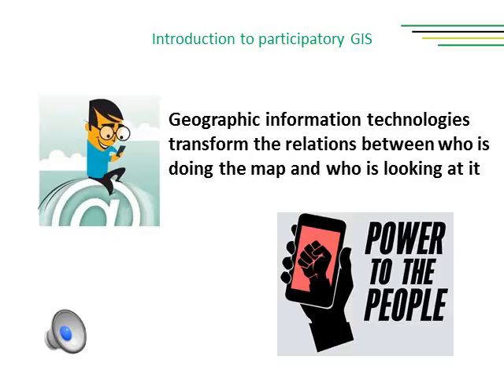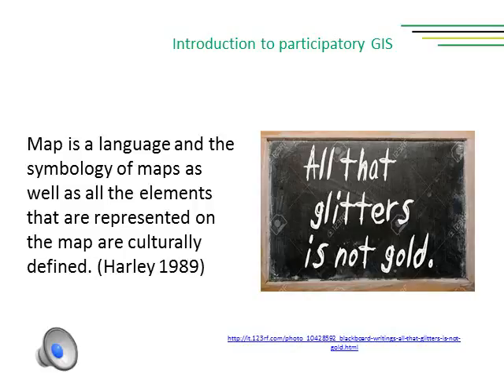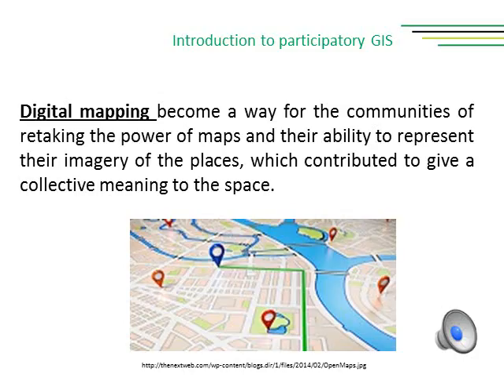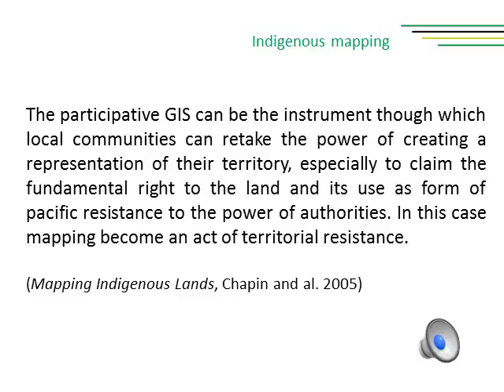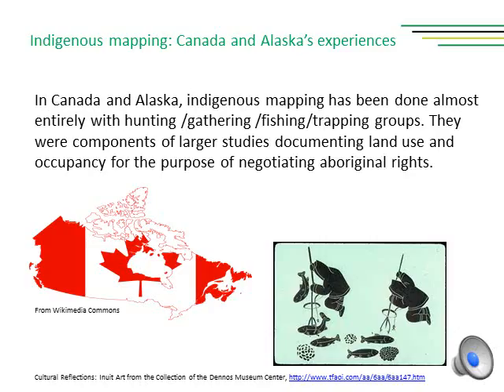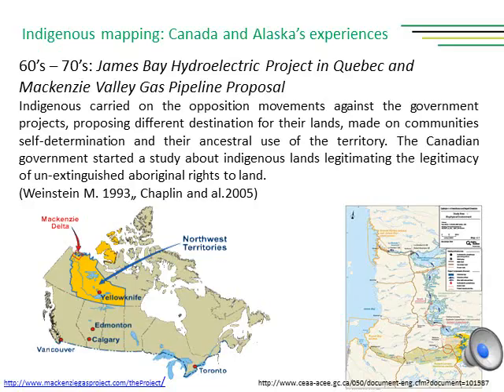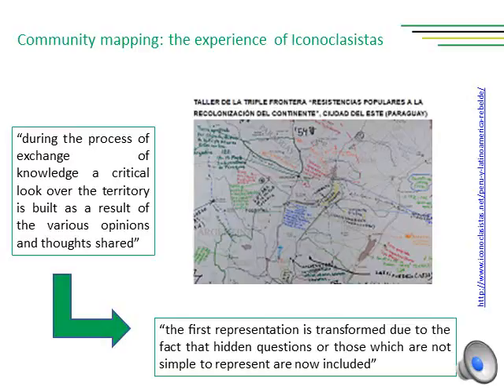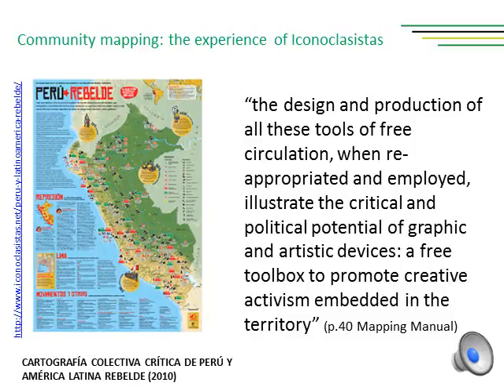Lecture 3 - Module 6 - Compass course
Lecture 3 "Participatory GIS" of module 6 "Basic GIS mapping for citizens".

Content development: Lucie Greyl, Marica Di Pierri, Chiara Vestrini, Matilde Carabellese, Michele Bandiera, A Sud

The Compass project is co-funded by the Erasmus+ Programme of the European Union.
The content of this course reflects the views only of the authors, and the Commission cannot be held responsible for any use which may be made of the information contained therein.